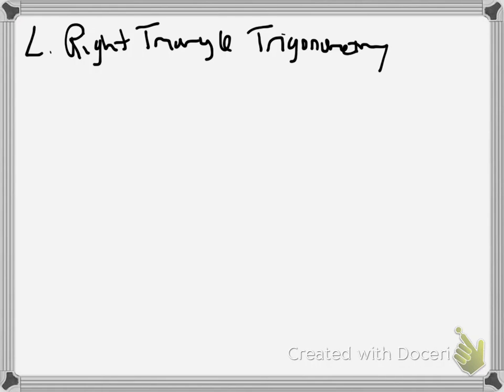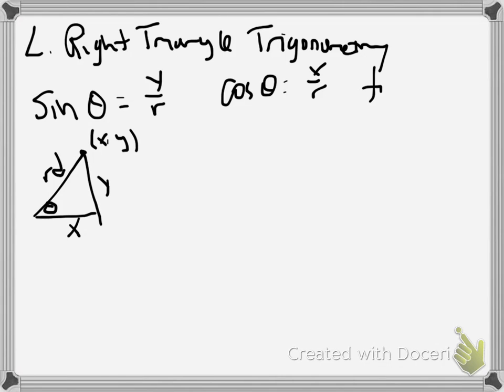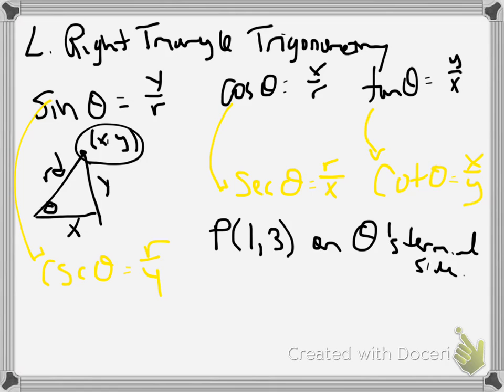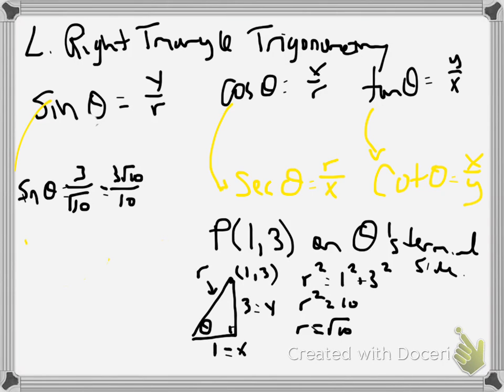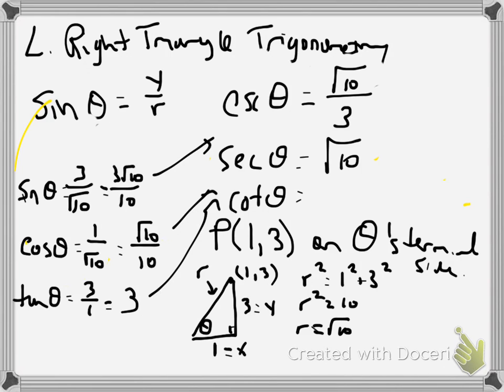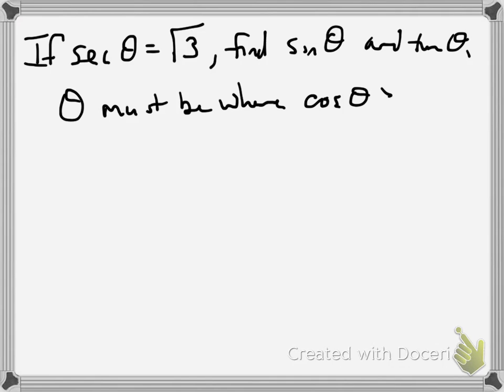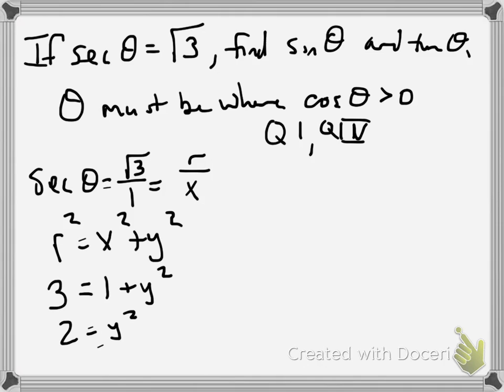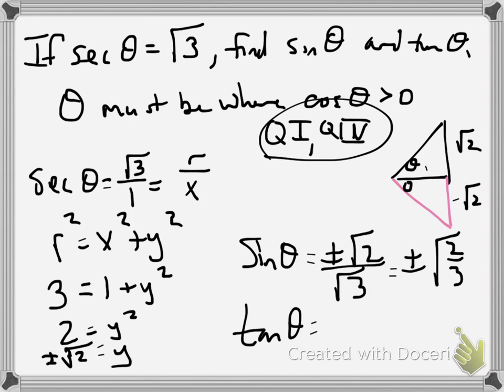AP Calc Summer Video L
Examples related to Section L of the AP Calculus Summer Packet